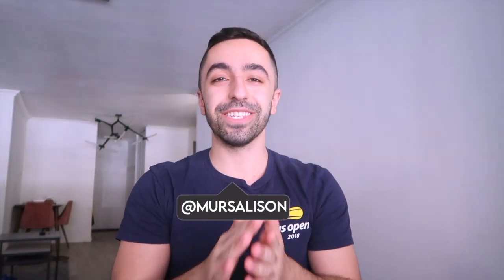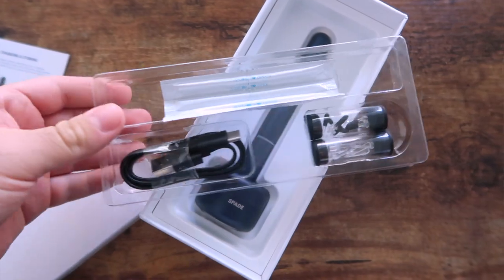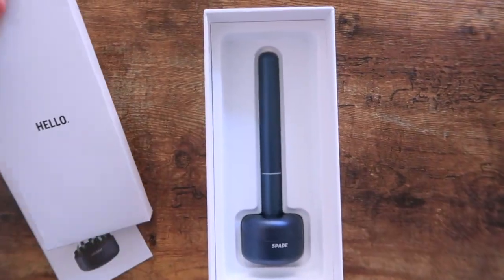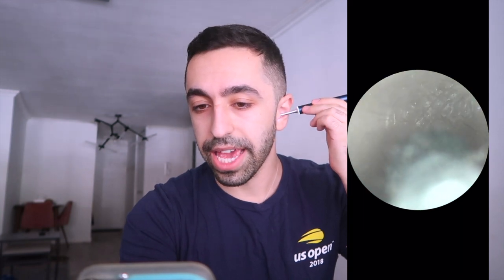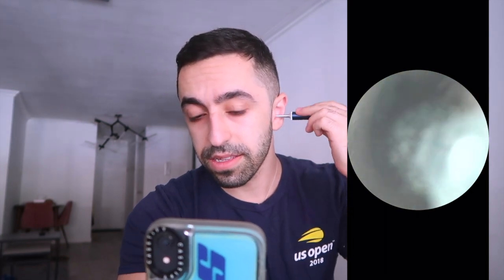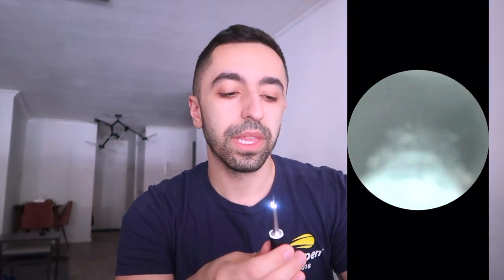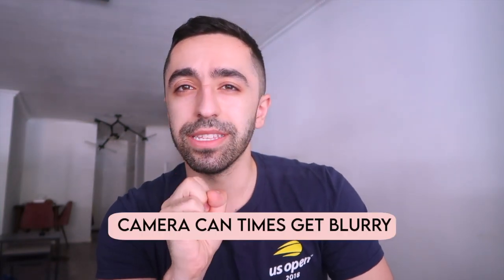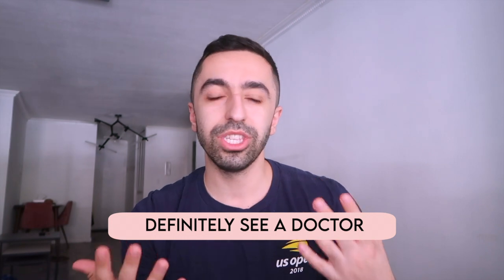Cleaning My Ears With Axel Glade Spade Ear Cleaner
Ear cleaning is something not a lot of people don't pay attention to. You would be surprised how many people don't even use at least Q-tips. So today I'm actually testing out a tech product (Spade by Axel Glade Ear Cleaner) that is made just for your ear cleaning and it has a camera so you can see what's in your ear. It's quite the process to see how gross our ears are lmao. Leaving the link below to the product.

Follow Along!